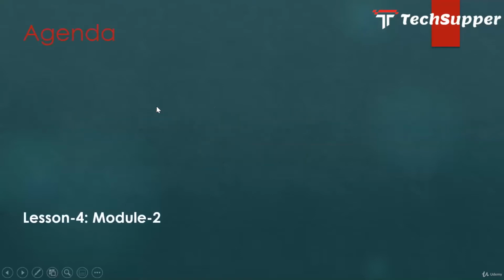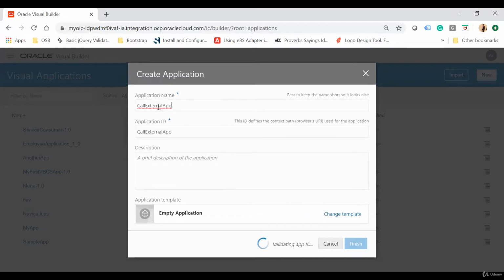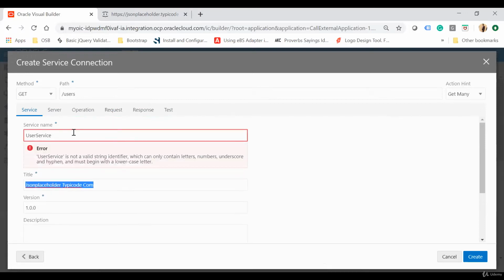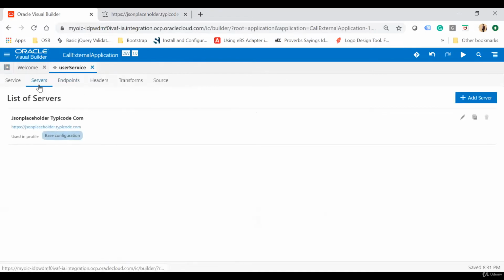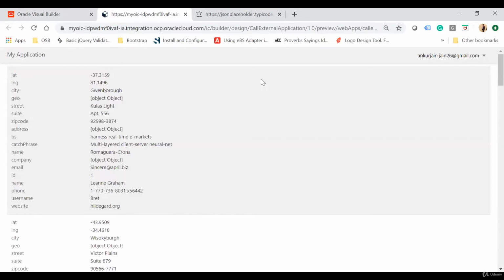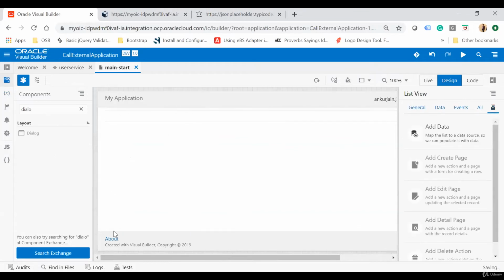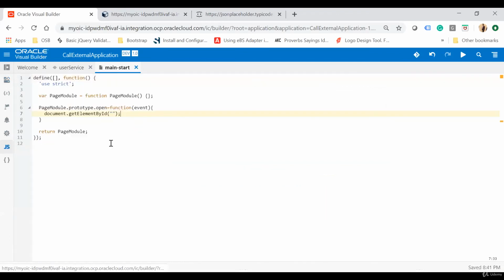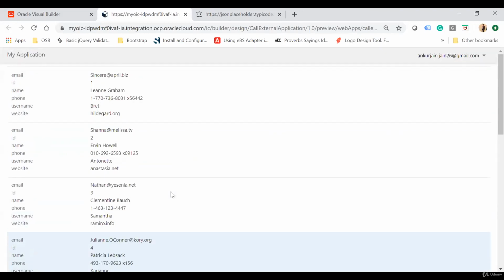Sec 5 13 Oracle Visual Builder Cloud Service VBCS